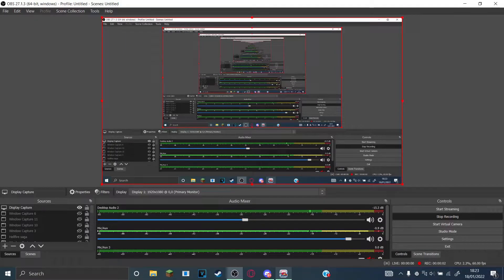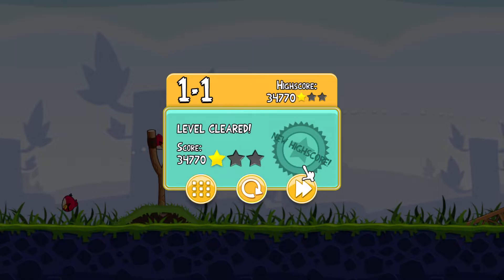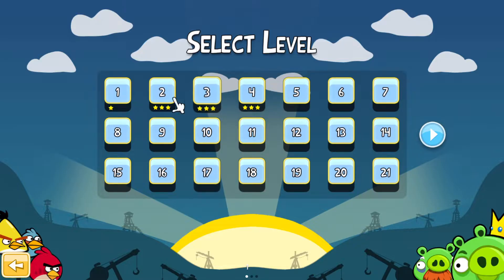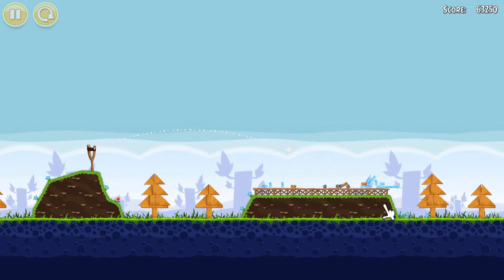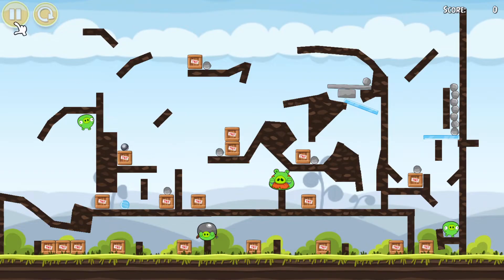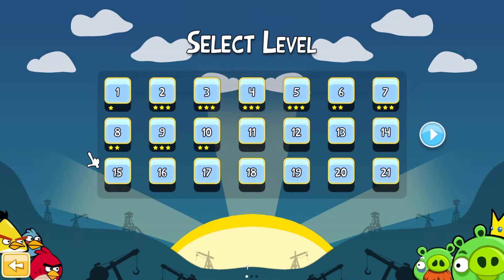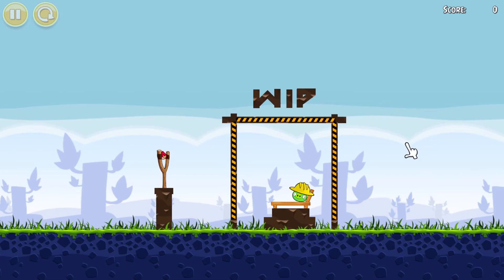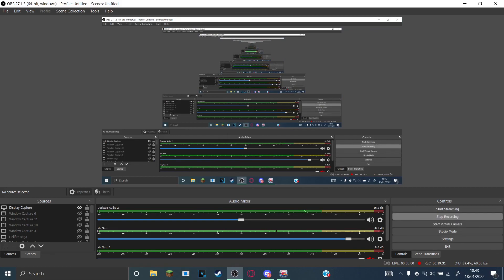You guys keep telling me to play this - Angry birds maker #1